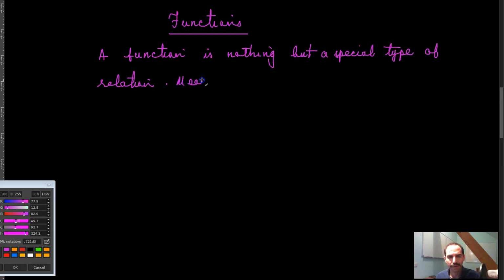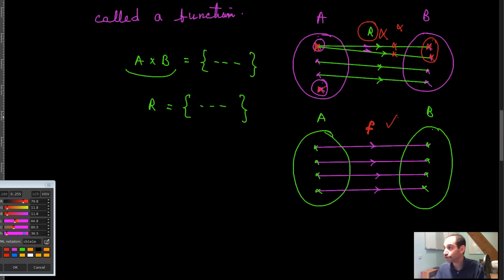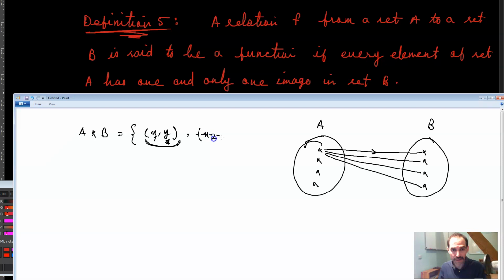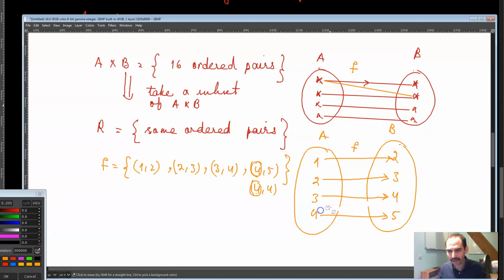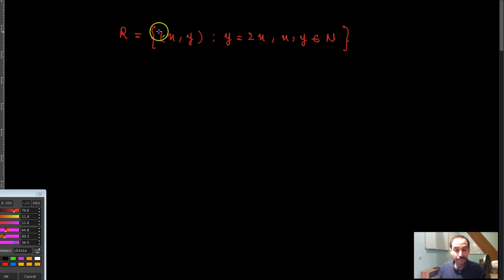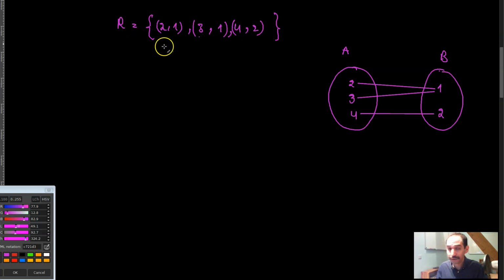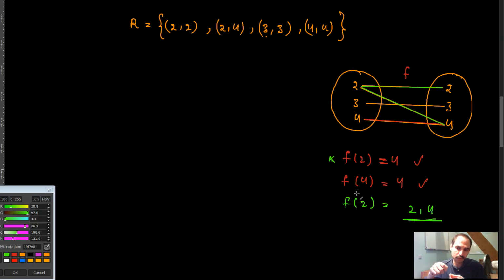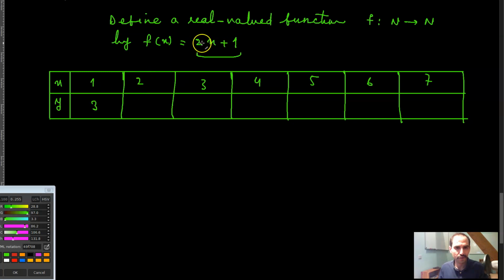Mathematics - Functions (Review) #6